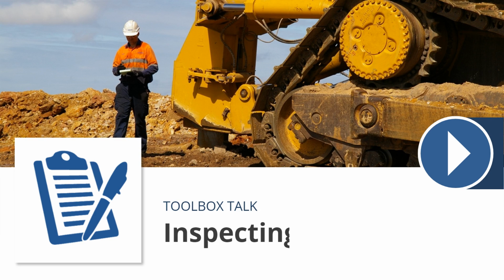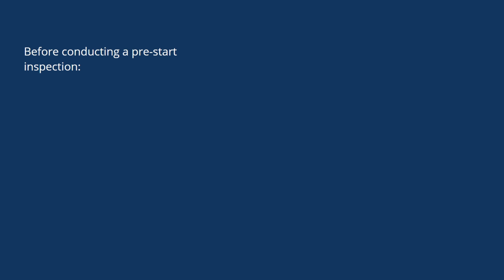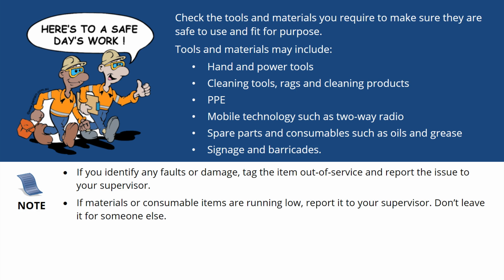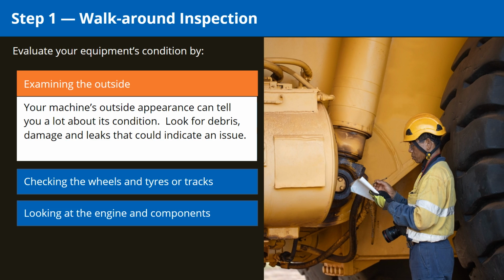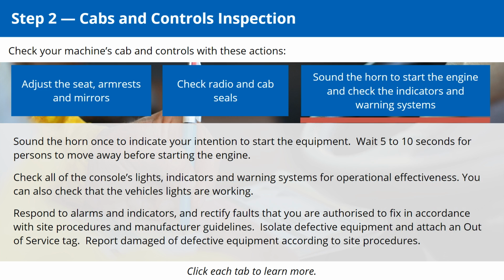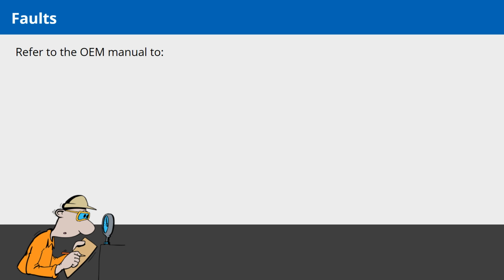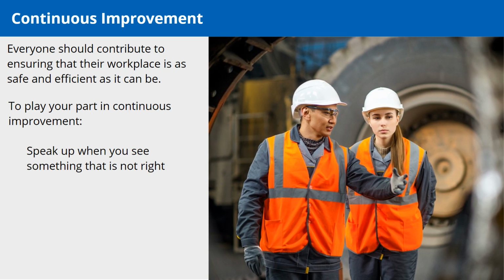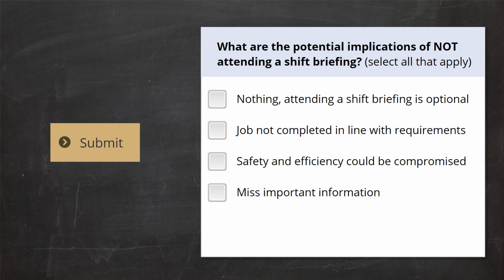Equipment and vehicle inspecting training video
As on operator, It is your responsibility to conduct vehicle and equipment inspections (sometimes known as daily walkaround checks).  These Inspections play a crucial role in reducing workplace hazards and providing a safer work place.

This online training module will help you understand the importance of conducting machine inspections and the steps involved.

This eLearning module is SCORM 1.2 compliant, so it can be uploaded into your Learning Management System (LMS) or intranet, making it a great training addition to Pertrain’s Generic pre-start equipment checklist safety books.

This eLearning has been based on the Australian competency: CPCCPB3019A Inspect equipment for serviceability.